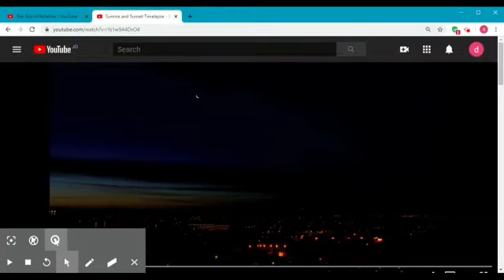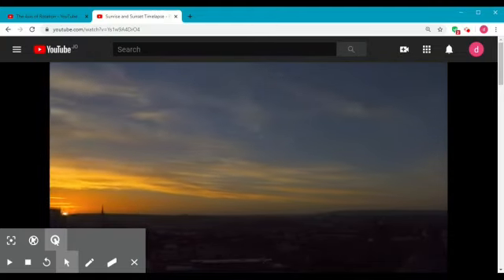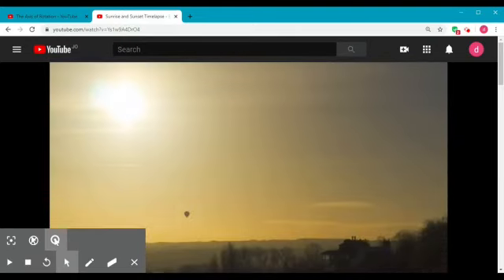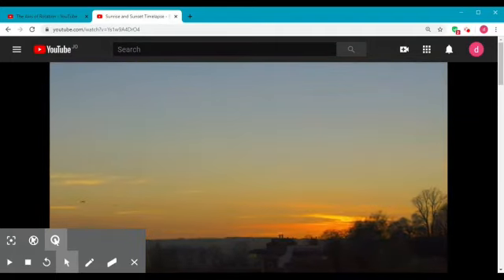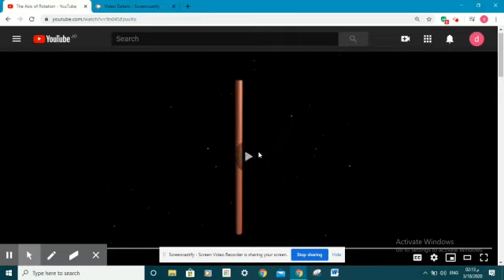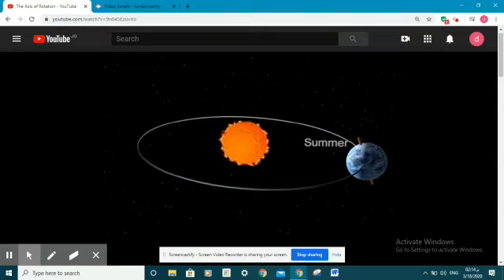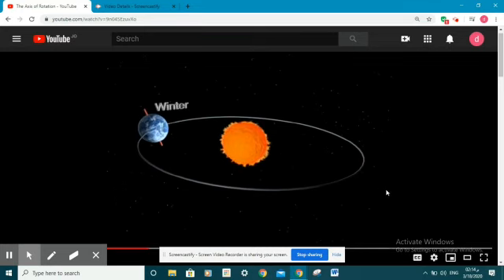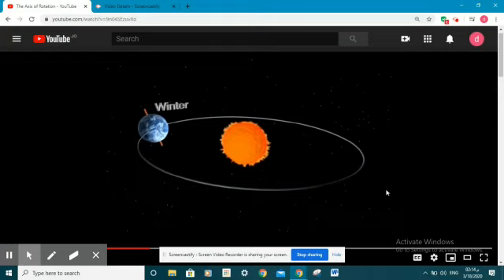Grade 4 earth and beyond sections A &B 22 3 2020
Grade 4  - science - earth and beyond  sections A &B 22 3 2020